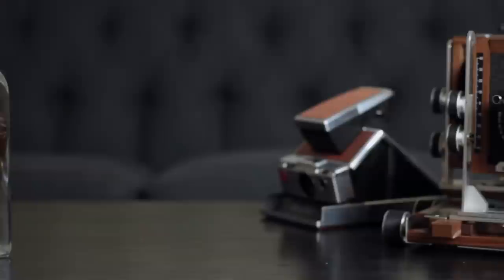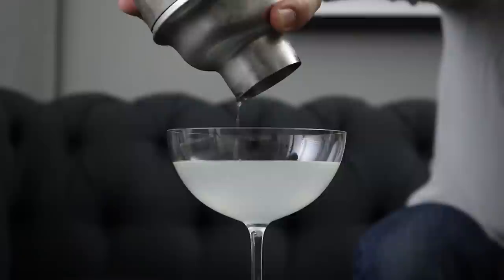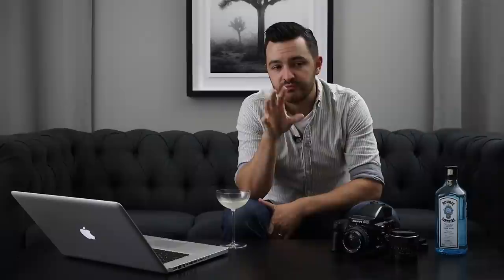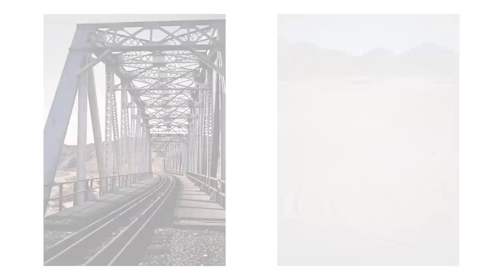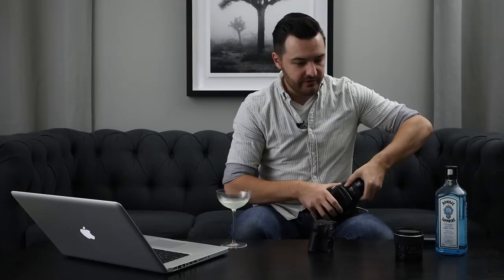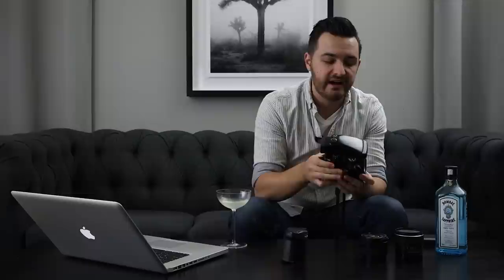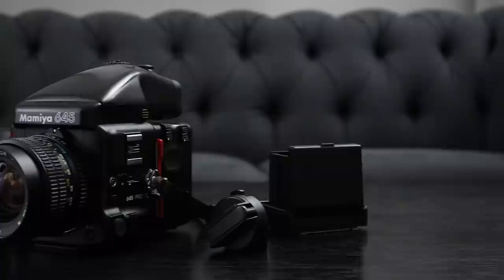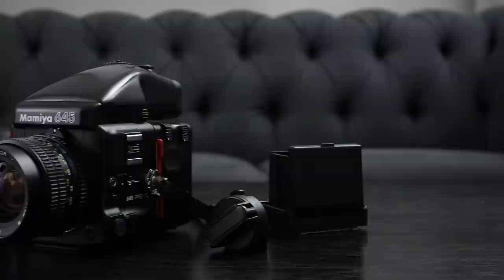BGWG #7: Mamiya 645 Pro TL and a Gimlet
Table of Contents:
- The drink recipe (1:12)
- Gimlet fun facts (2:52)
- Mamiya 645 purpose & history (4:10)
- Sample pictures (9:18)
- Camera walkthrough & features (10:37)

Check out my online course all about manual metering for film photography

When you’re legally obliged to not leave your home, what else is there to do besides make cocktails? Talk about cameras, that’s what.

In this episode of Behind the Glass With a Glass, I’ll show you how to make one of my favorite cocktails: a gimlet. Perhaps it was named after a hand-powered drill, perhaps it was named after Rear-Admiral Sir Thomas Desmond Gimlette. Either way, it’s delicious. The recipe is simple and can be easily modified if you don’t have all the ingredients.

As for the camera…well, buddy, strap in for a deep-dive into the Mamiya 645 Pro TL. It’s a 4.5cm x 6cm medium format SLR camera that’s as functional as it is customizable. Although you’ve never seen this camera featured in any of my on-location videos, it happens to be my most-used camera in recent months. It’s portable, it’s reliable, it has all the tools I need, and it’s way f’ing smaller than my RZ67.

My kit came with a manual film advance, a waist-level finder, an FE401 AE prism finder, and an 80mm f/1.9. Then, with a little help from eBay and KEH I added on to it with a 55mm f/2.8 (my most-used lens) and a WG402 power winder. Depending on how loud and conspicuous I’m willing to be, I’ll customize the camera to match.

Like all my cameras, I’m most interested in how easily it facilitates me getting the pictures I want. In that regard, this Mamiya 645 Pro TL is a winner. The control layout is logical and simple, the size is just-right, and it’s got the trademark Mamiya attention to detail that I’ve grown to love. Toss in a roll of Kodak Portra 400 and I’m ready to do this thing.